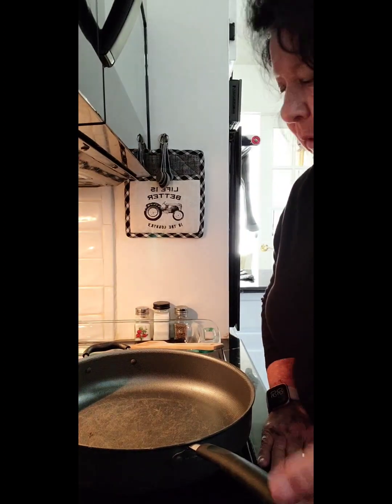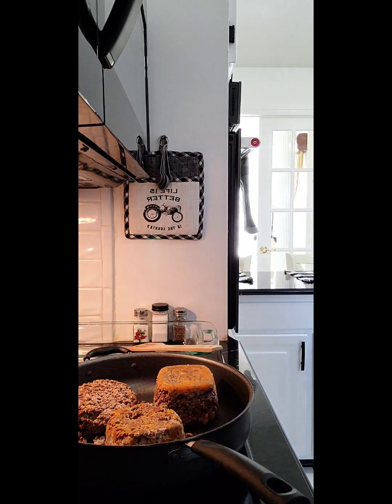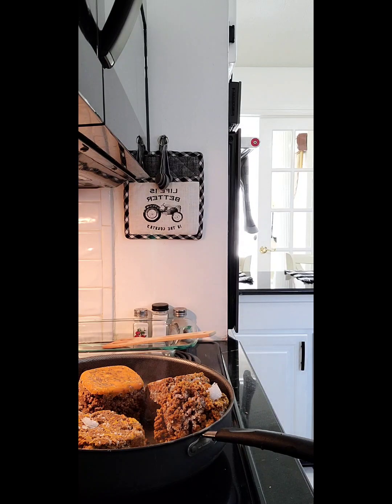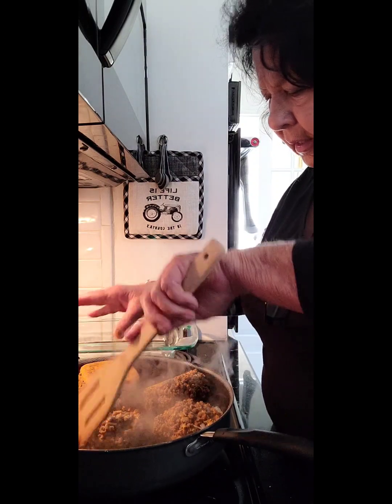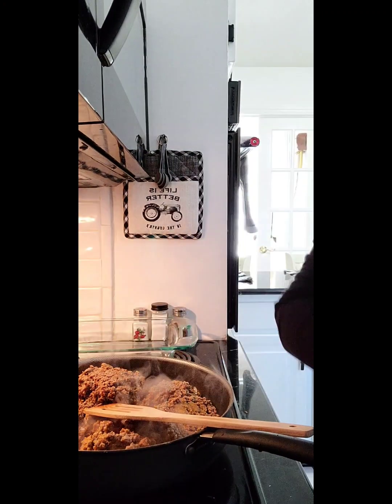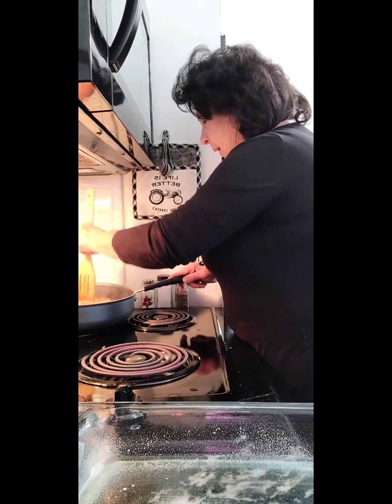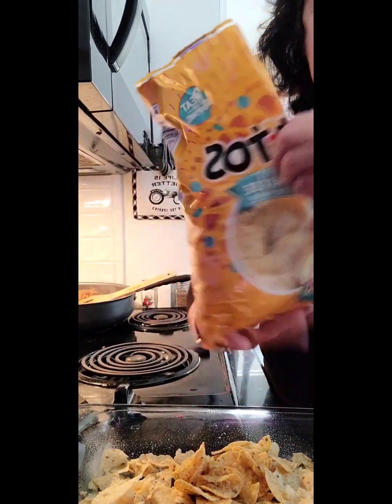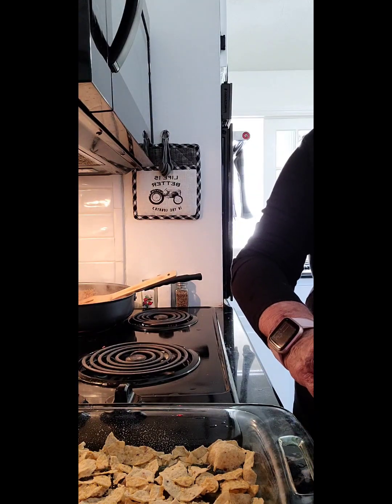SUPREME TACO TUESDAY CASSEROLE 😋 ITS DELICIOUS YOU'ALL 😋